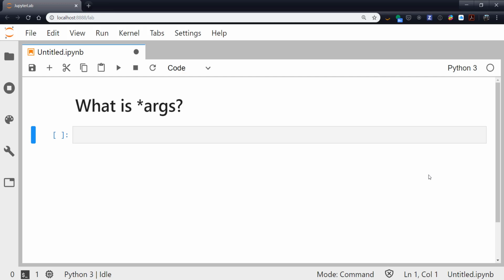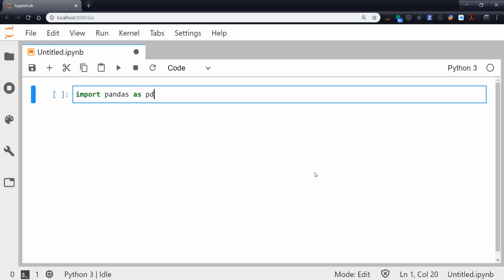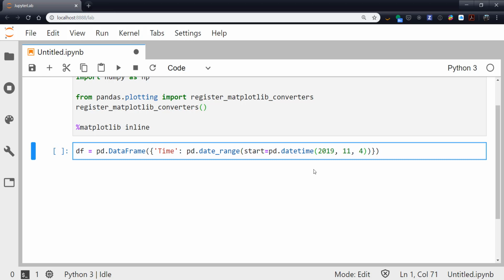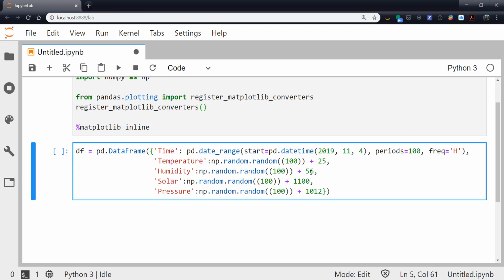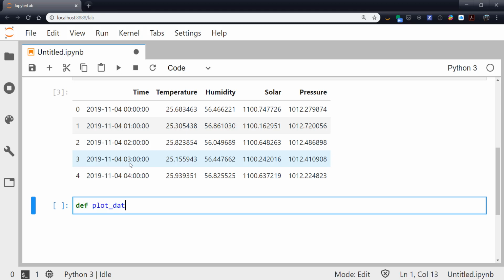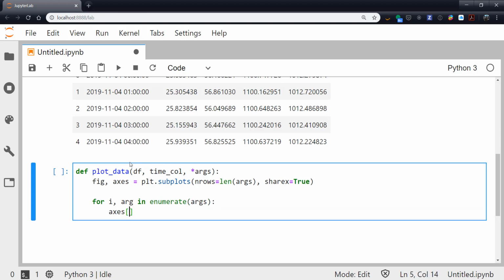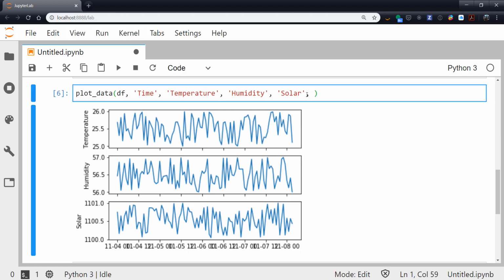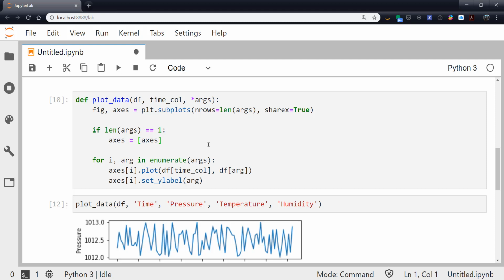MetPy Mondays #104 - What is *args?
You've probably seen *args in Python code before, but do you know what it means? Learn what it is and how to use it on this week's MetPy Monday!